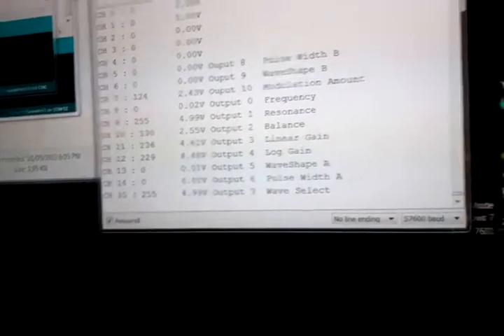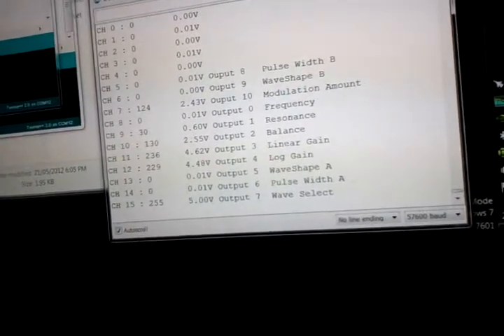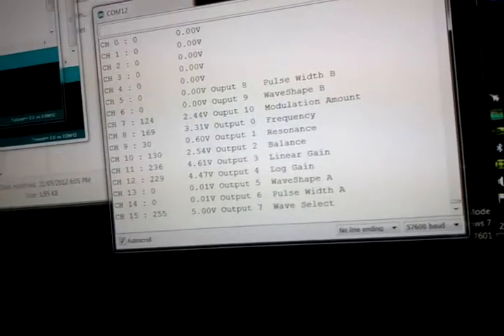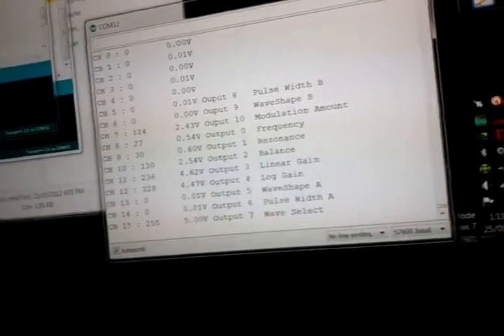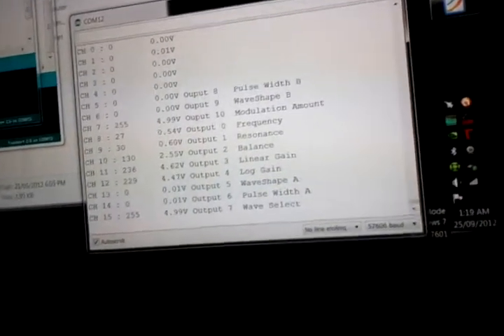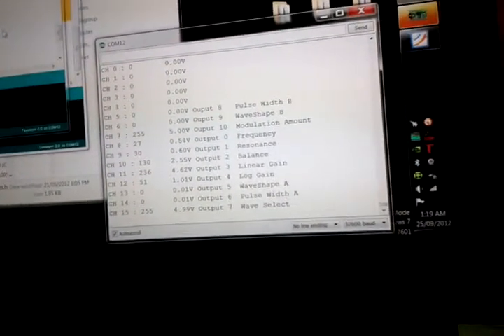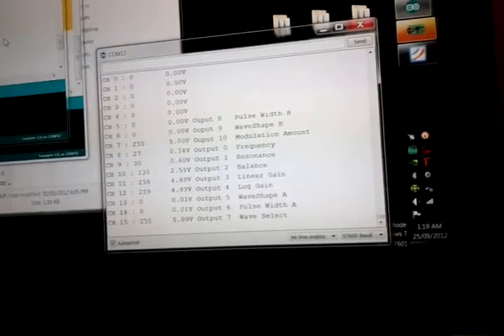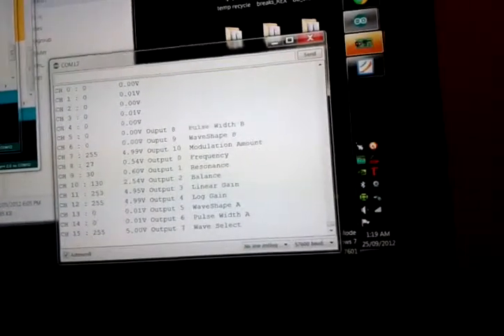CEM3396 alpha test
Filtering tone melody from teensy2++.
Ad8804 trimdac for CV
Alp pots and mcp3208 and. For automated controllers.
Sounds very nice. Filter needs to go -2.5 bias as does balance.
Next up wave shaping.